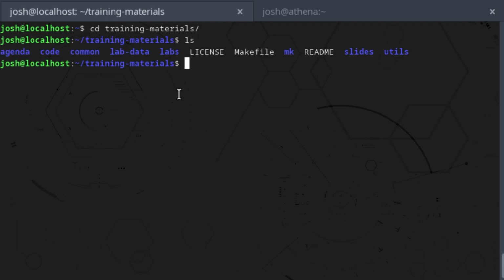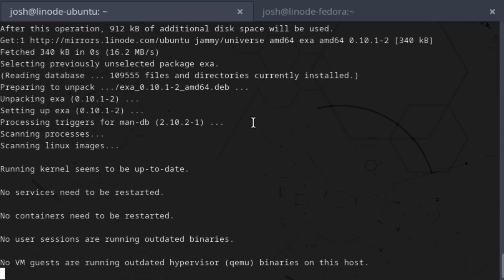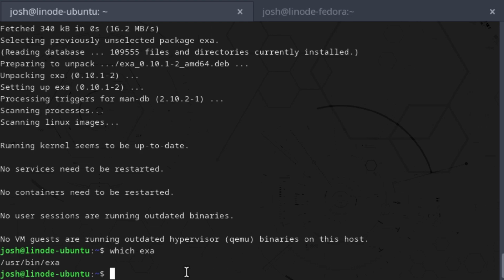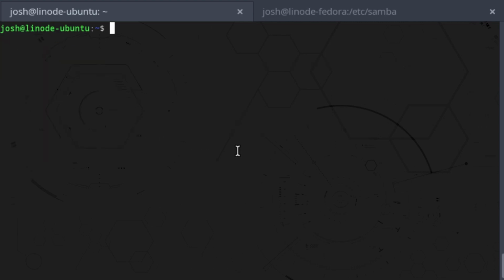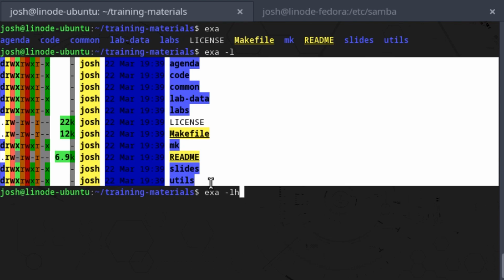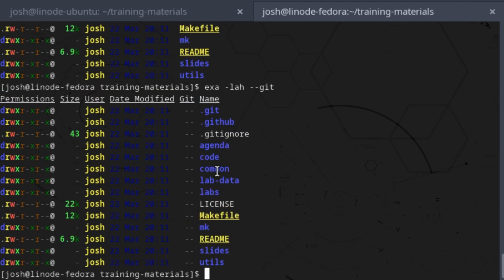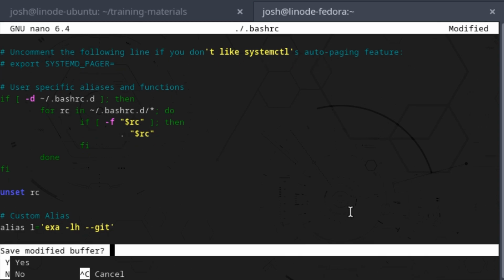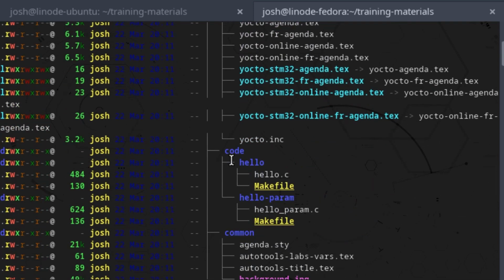exa Replaces the ls Command in Linux | Color Coded File Lister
@KeepItTechie  covers the exa command, a modern replacement for the ls command written in the Rust programming language. The exa command has new features including color coding that improves and modernizes the output from the ls command.

Chapters:
0:00 Introduction to the exa command
0:54 ls versus exa
1:48 How to install exa on Ubuntu
3:03 How to install exa on Fedora
5:00 Opening the exa manual
5:50 Download sample files
6:48 Using exa on a directory
7:20 Long listings with exa
7:54 Readable long listings with exa
9:20 Displaying hidden files with exa
9:35 exa in Fedora
10:10 Using exa with git
10:44 Replace ls with exa
13:10 Incorporating tree with exa
14:24 Conclusion

Product: Linode, Exa Command, Rust; @KeepItTechie